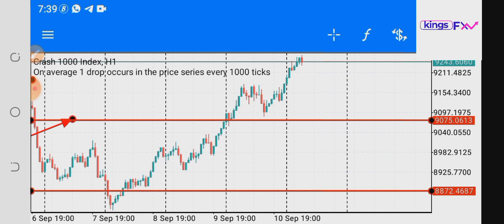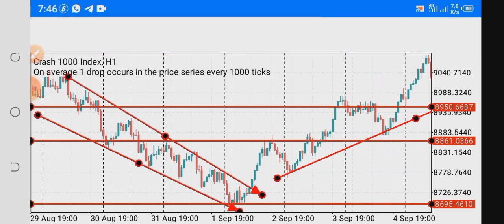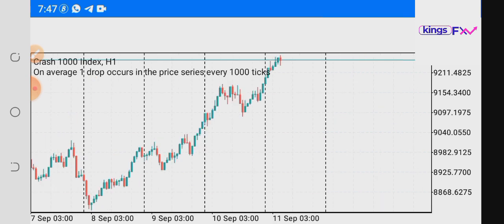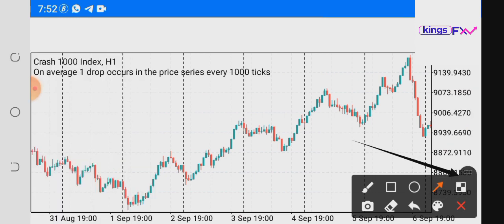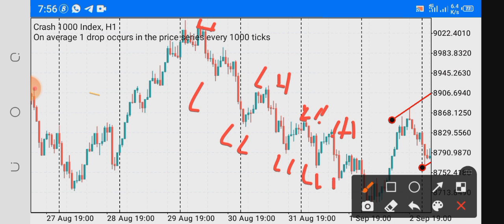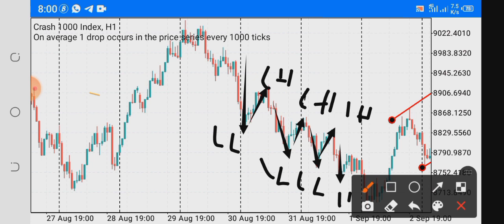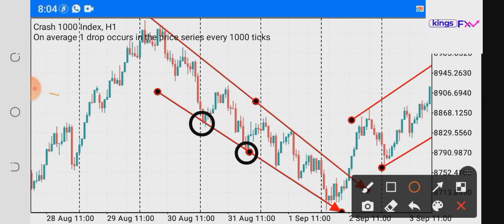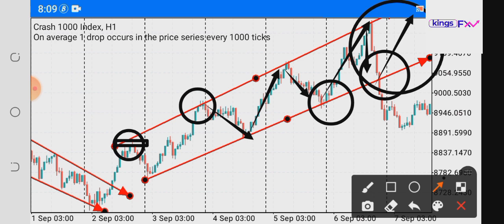Secret price action strategy that will blow your mind crash 1000 currency pair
This is the best price action strategy, it works both on indices and currency pairs
Be the first to try it out, on boom and crash, Eurusd, vx75 etc.secret price action strategy 2021

boom and crash 1000 index strategy pdf
boom and crash strategy small account
boom and crash index strategy pdf

boom and crash strategyvx75 strategycurrency pair strategy 2021forex trading simplifiedhow to trade the forex market begginnersforex trading for beginnersforex trading strategiesforex trader